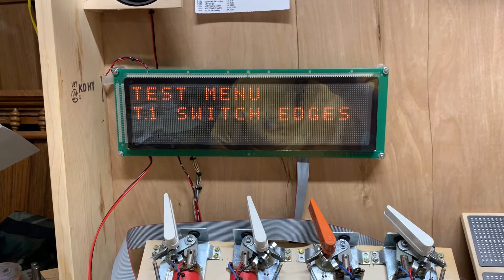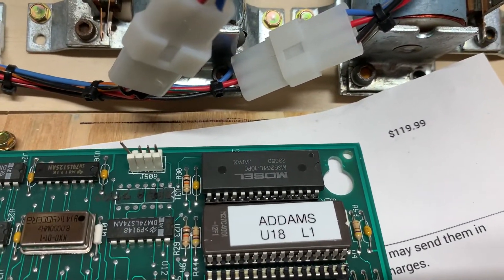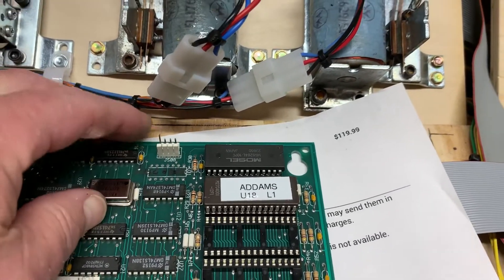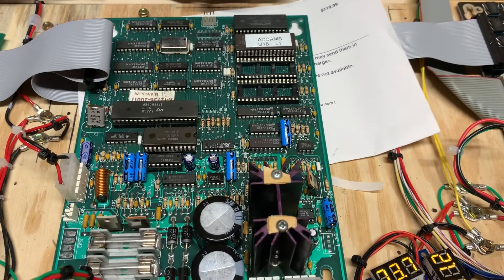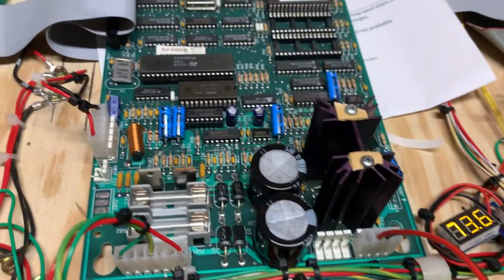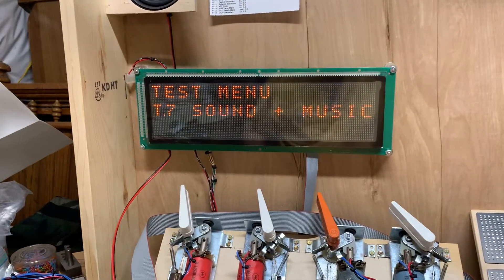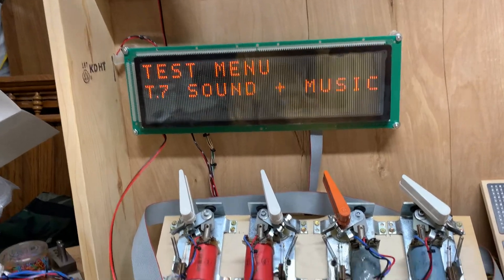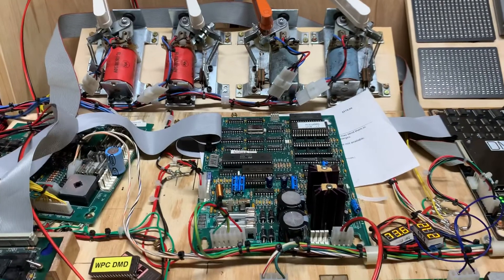Williams Addams Family preDCS Sound Board Repair and Test